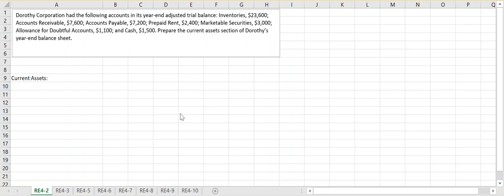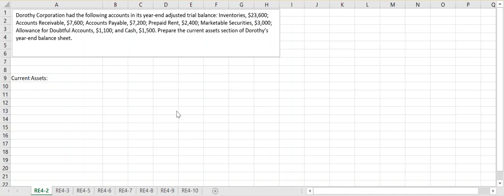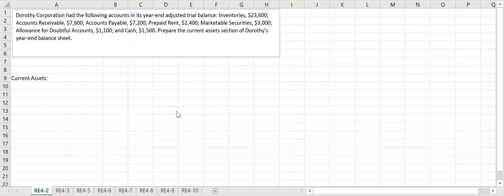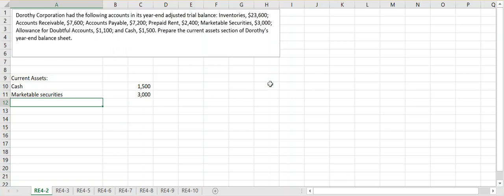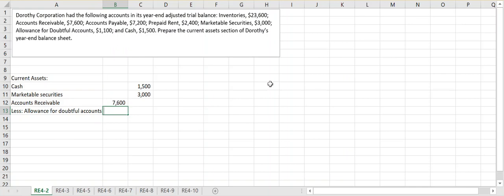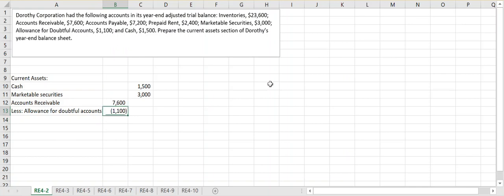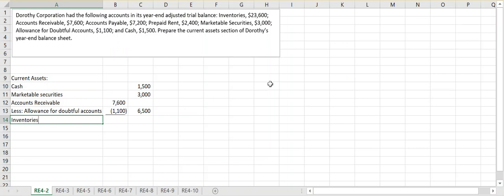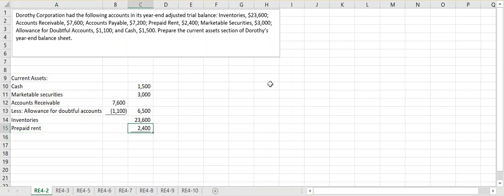RE4-2 Current Asset Section of the Balance Sheet